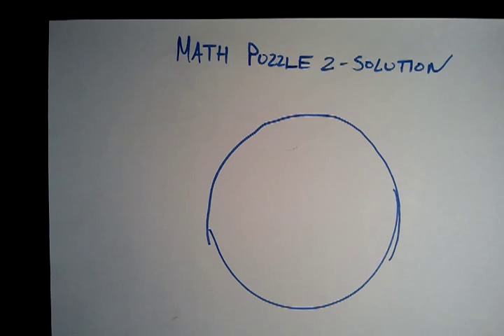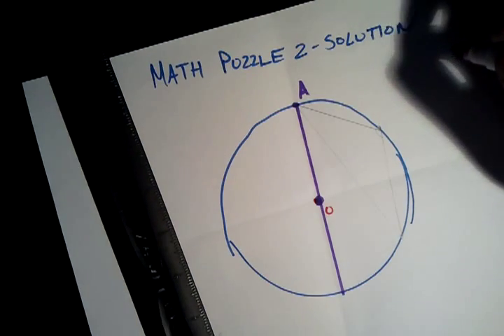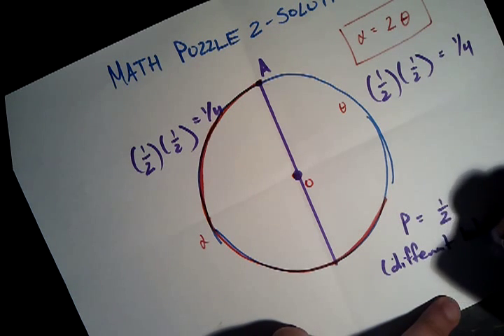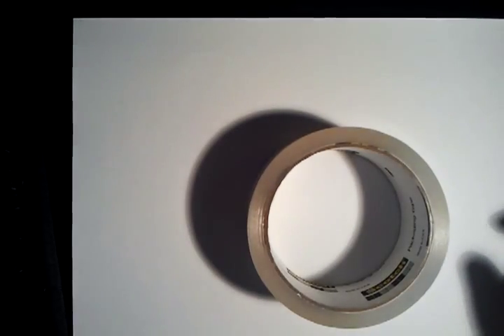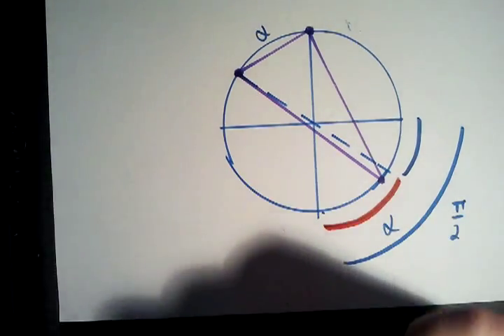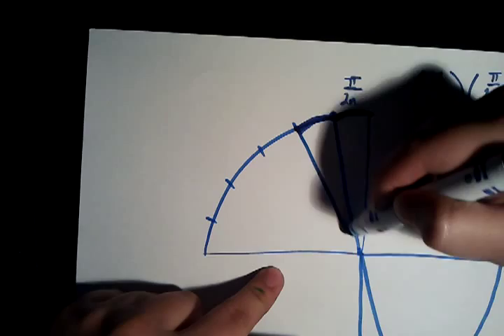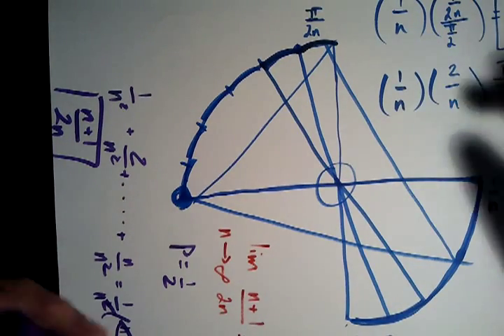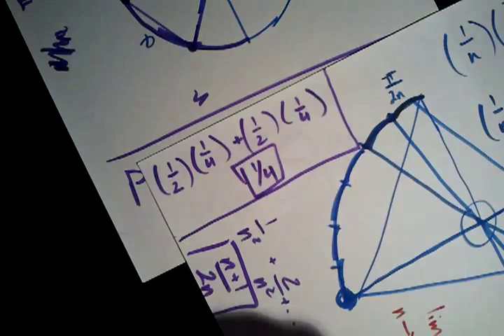Math Puzzle - Solution - Circle Center